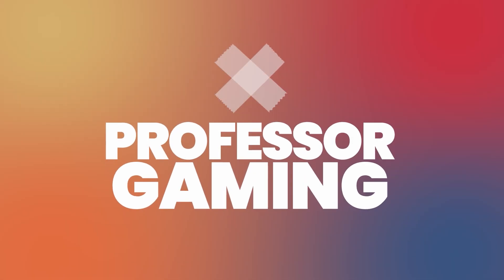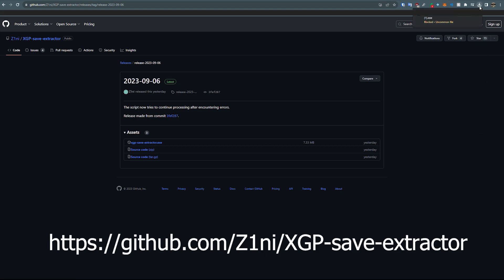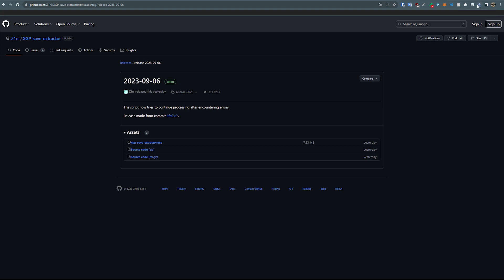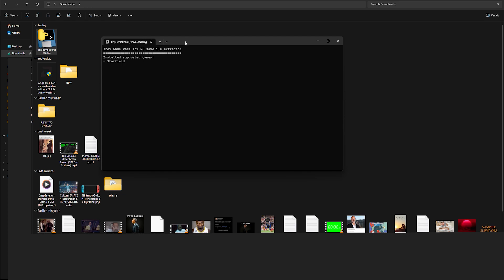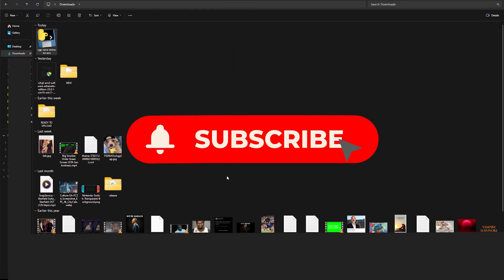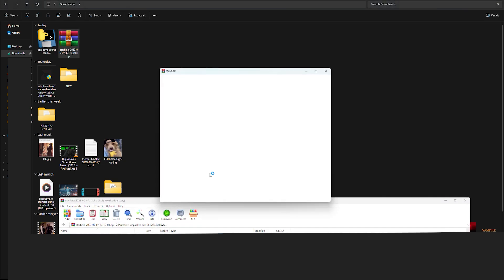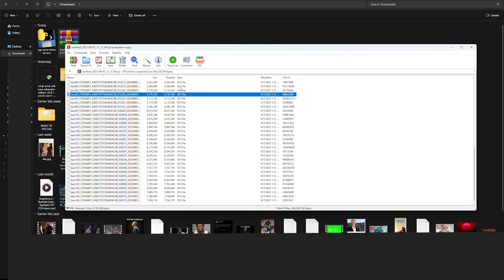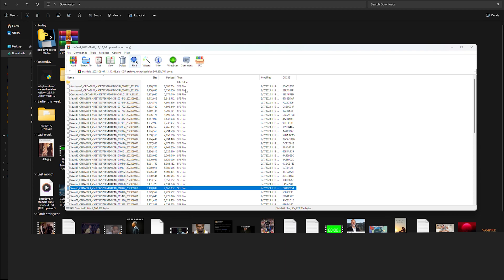Starfield Saves from Xbox PC GamePass to Steam | Starfield PC Gamepass save on Steam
▶its not needed but in some instances the .exe may not open and you would have to have windows terminal to run.

▶Starfield Steam  Save File location : Documents\My Games\Starfield